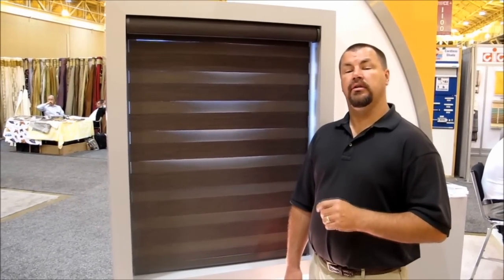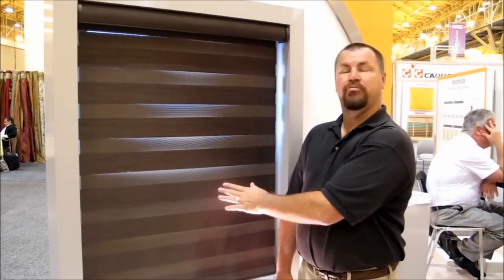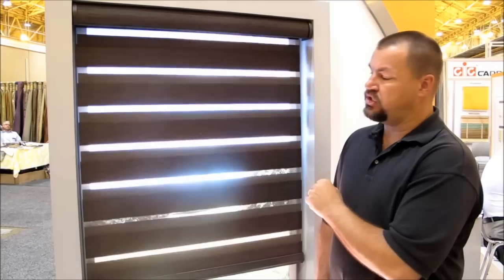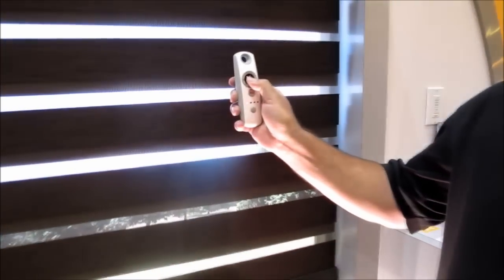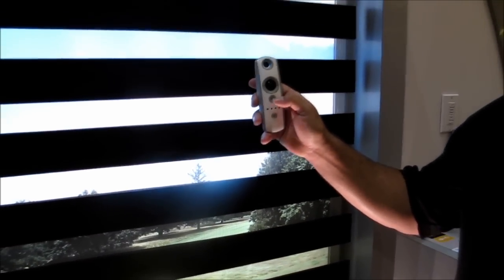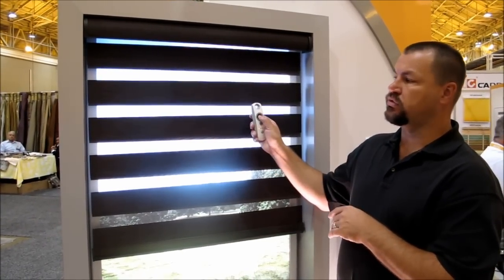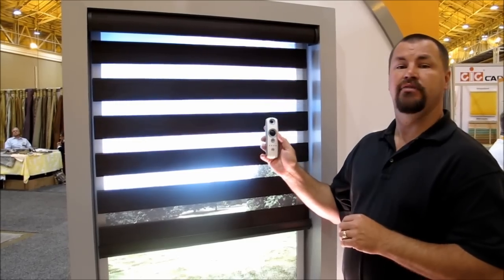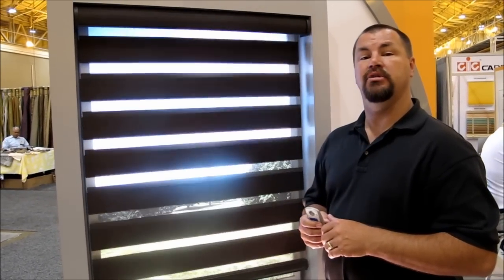Lafayette Allure Dual Shade with Somfy Motors by 3 Blind Mice Window Coverings San Diego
Here you will see one of the hottest new products from Lafayette Window Fashions and 3 Blind Mice Window Coverings San Diego.  As you will see in the video the shade is one of a kind.  You have the ability to get full privacy, semi-privacy or completely open.  The shade is powered by a Somfy LT 30 battery motor which eliminates the need for wiring.

The product can be controlled by a Somfy handheld remote, wall switch, automation system, or even by your smart phone.  There are a number of colors to choose from and if you don't feel the need for motorization is comes in a manual option as well.

To view more motorized blinds & shades, check out our photo gallery

For a free motorization consultation please contact 3 Blind Mice Window Coverings, your Motorization specialists,